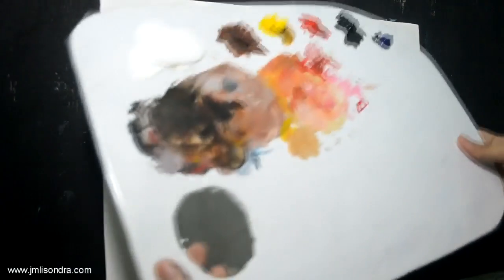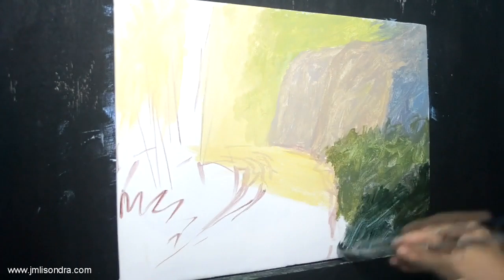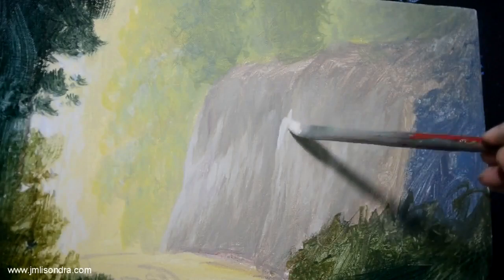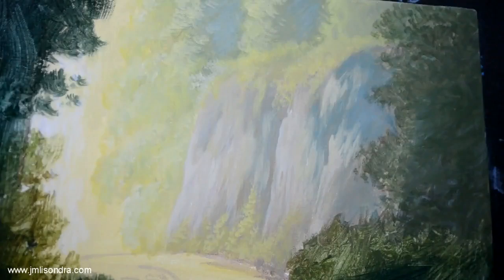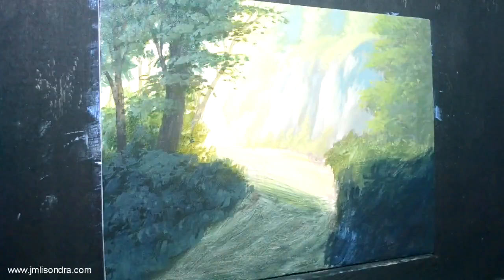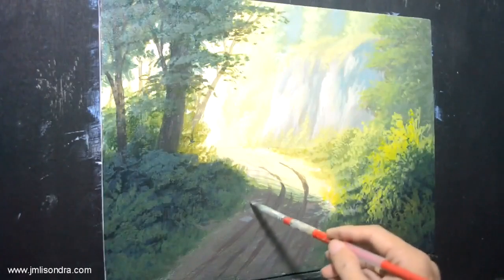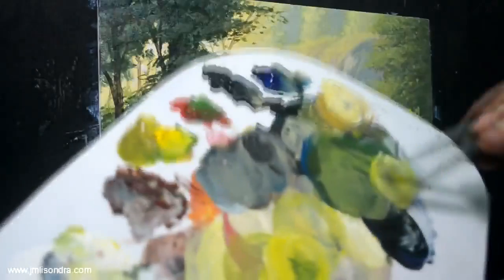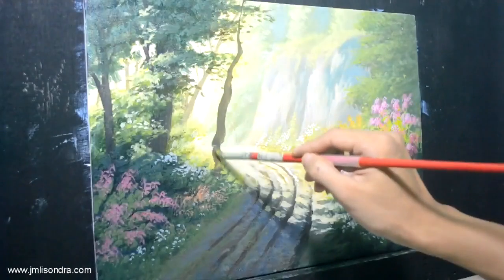Acrylic Landscape Painting Lesson - Road to Cliffs in Instructional Tutorial by JMLisondra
This is a full video lesson of painting bright morning lights scene entitled Road to Cliffs created and painted by John Magne Lisondra. I always a fan of painting scene with good light source or have a bright lights coming from the sun. If you want the time-lapse or faster version of this video you can watch it